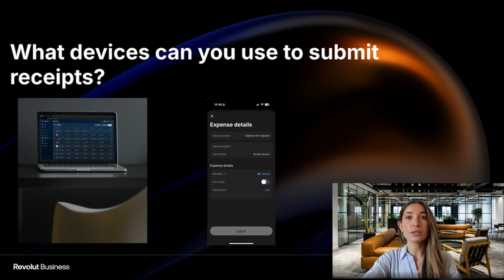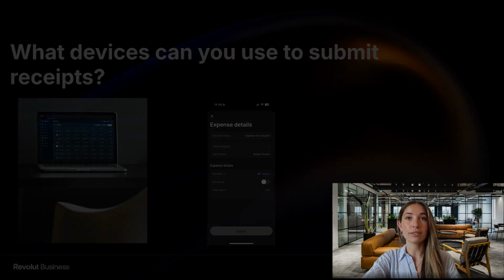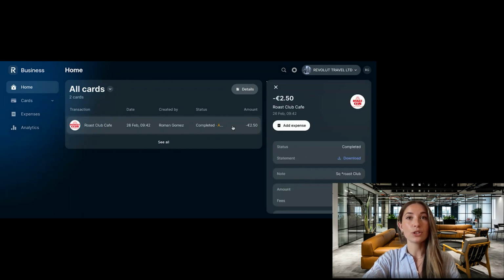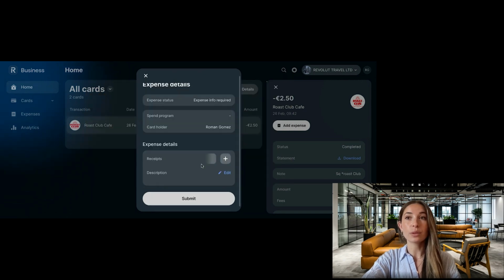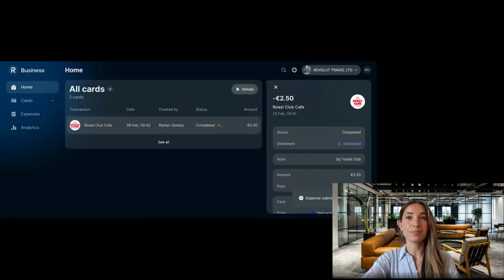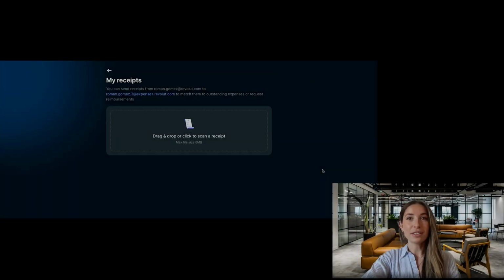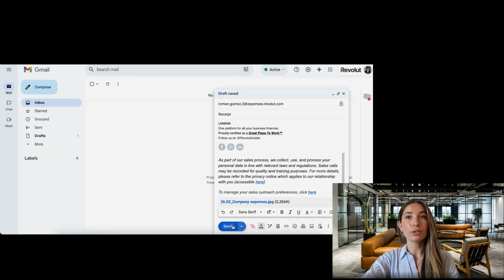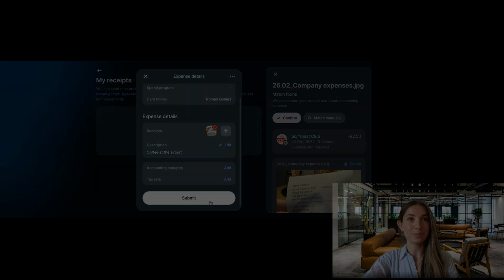How to submit a receipt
In this video, we’ll walk you through uploading receipts for expenses on our web app.
You can submit receipts via both the web and mobile apps.
This process helps maintain accurate records and keeps expense tracking organised across your company. You can even snap photos of physical receipts from your phone and upload them to your Business app.
But what if you don’t get a chance to upload the receipt just after the transaction? Or you’d rather do it via the web app? In this video, we’ll show you how.
👉 You can find more resources on setting up your account in our Help Center